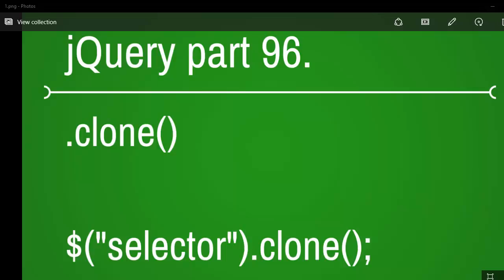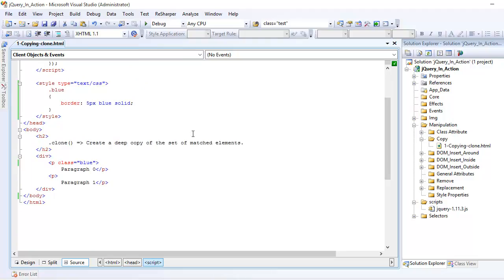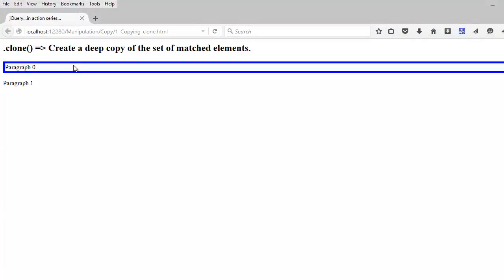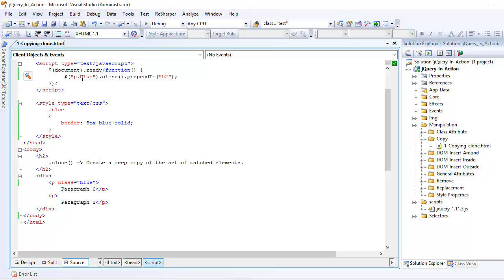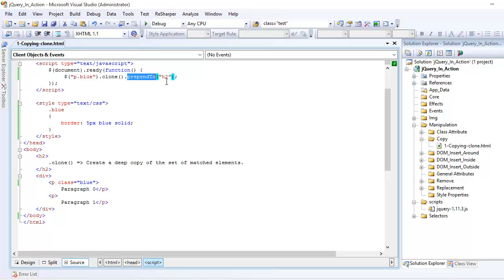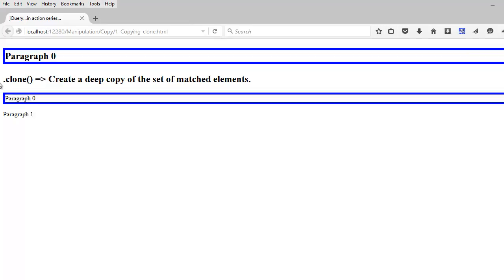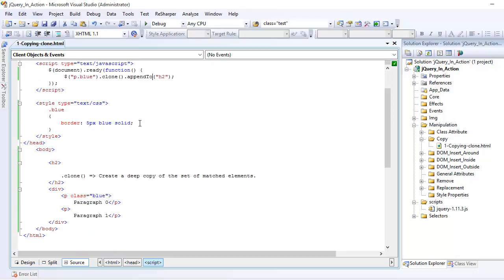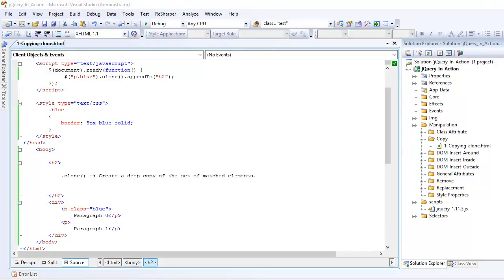jquery clone function - part 96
This video explains about jquery clone function.

clone function creates a deep copy of matching set of elements.

I need you to try these cases on your machine and also do try few crazy scenarios if you can.